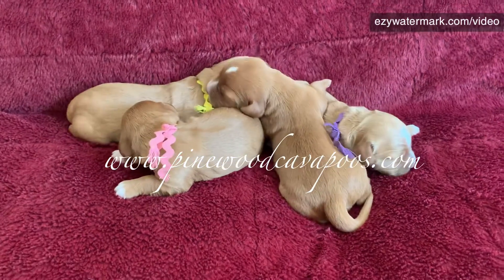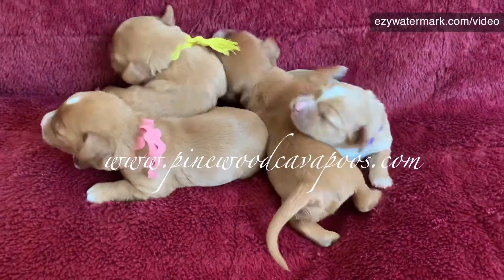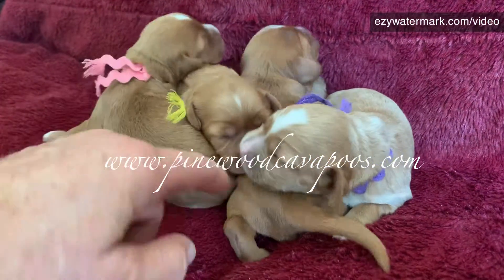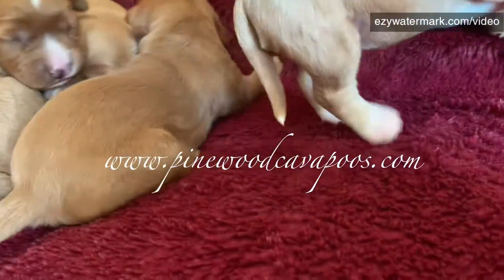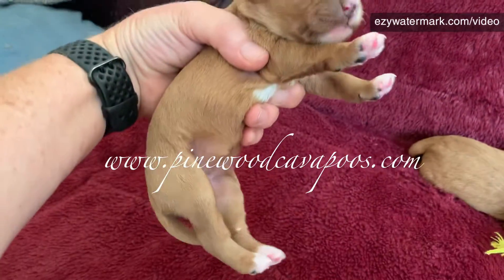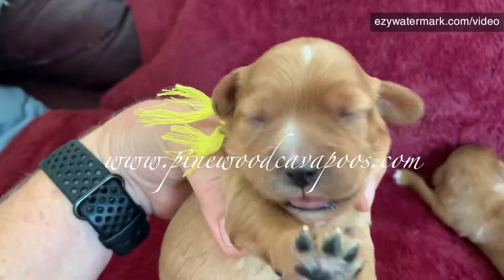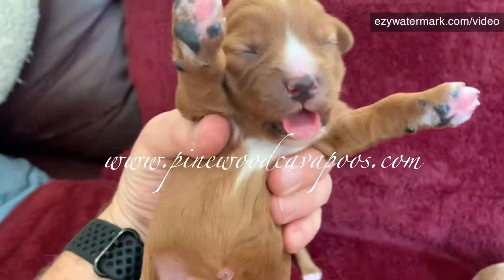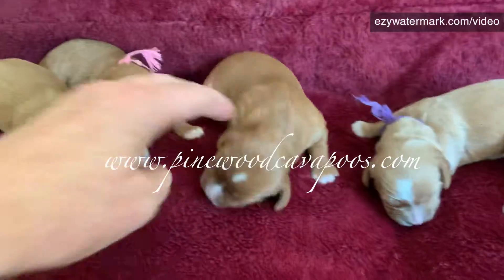Amber’s week old Cavapoo puppies